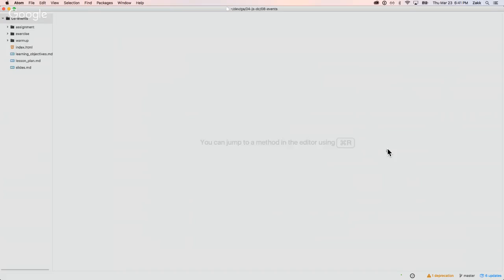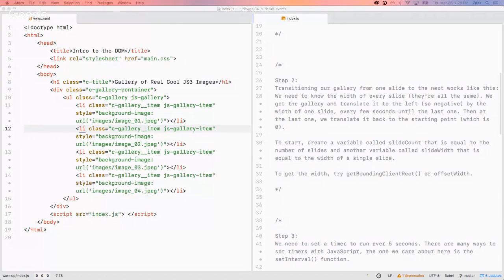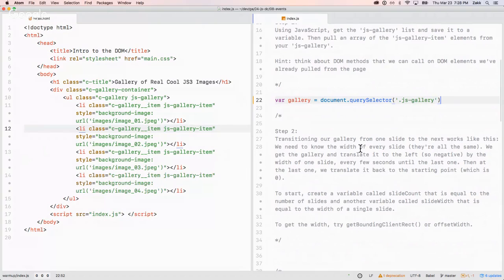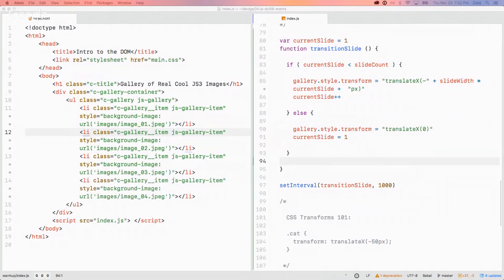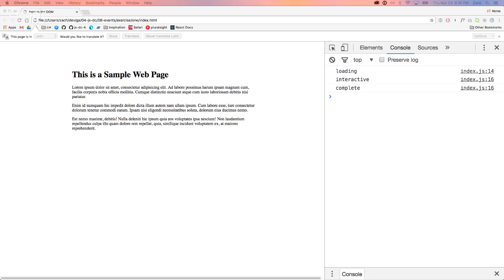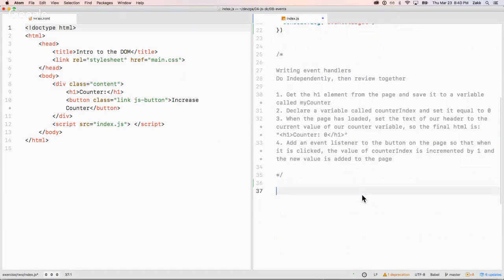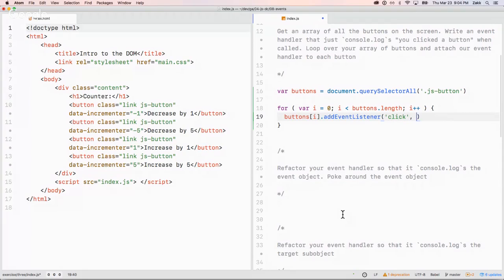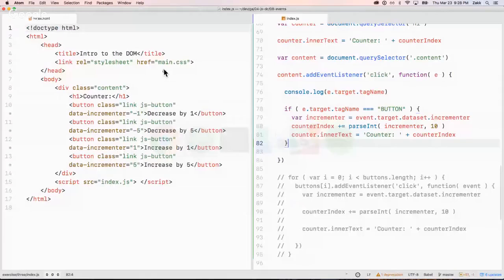JS DC 4 - 08 Events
Today's class goes in depth on event driven development, responding to browser/user events with Javascript  and writing event handlers.